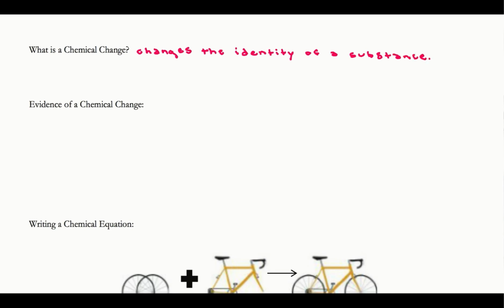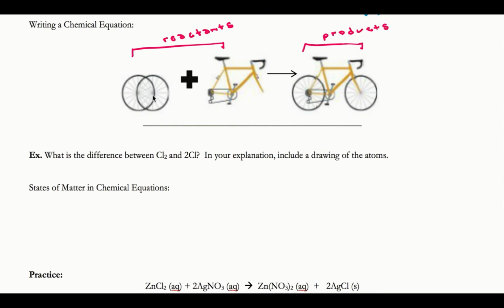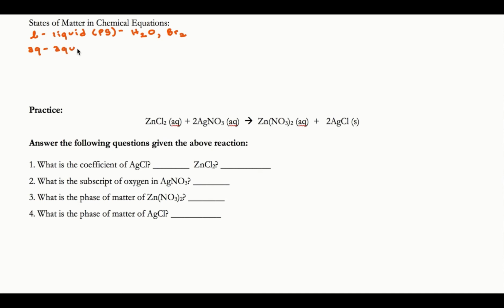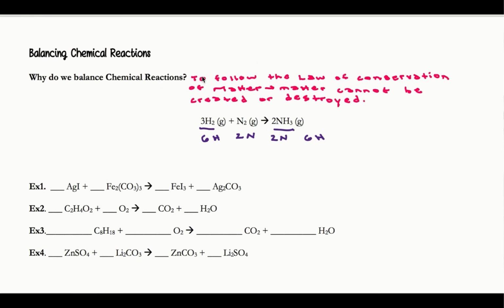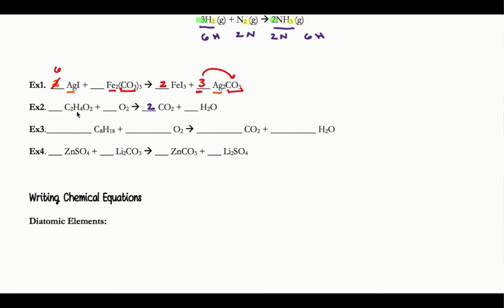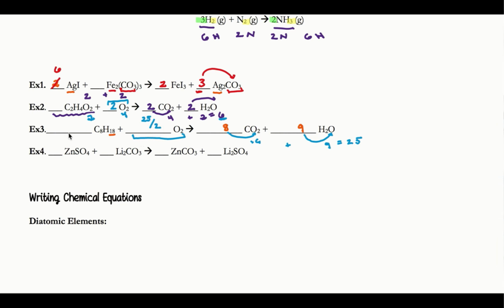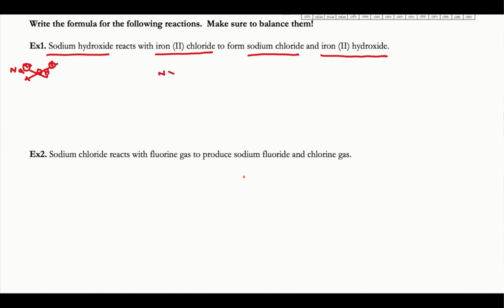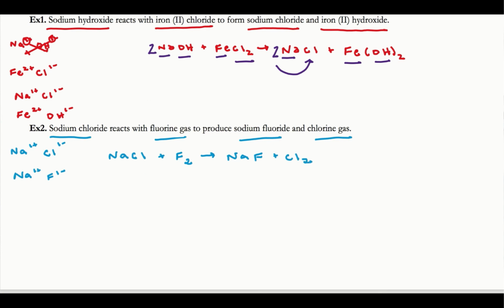Honors Chemistry Notes 5.1- Chemical Reactions